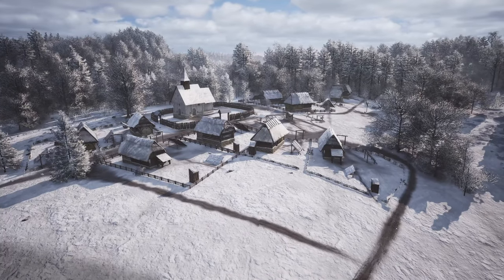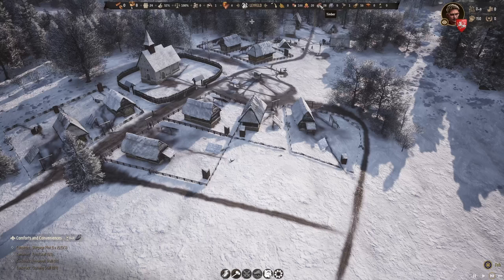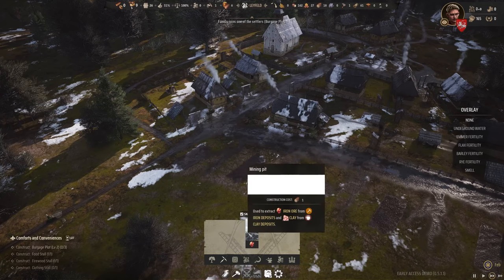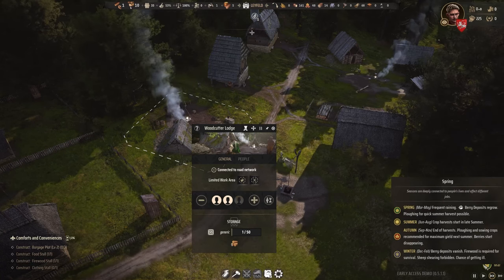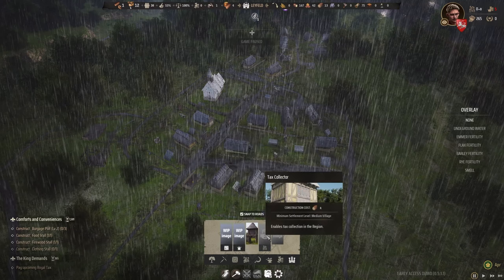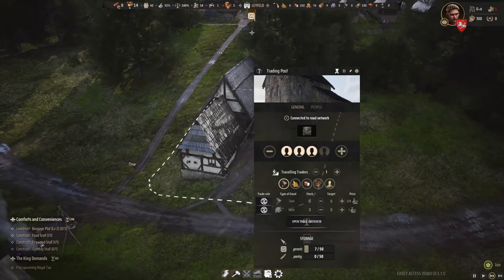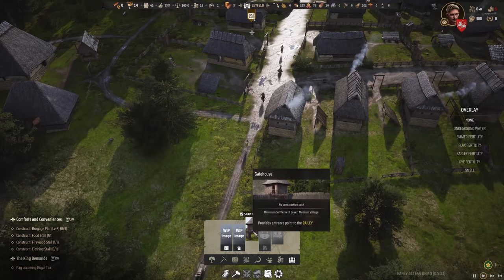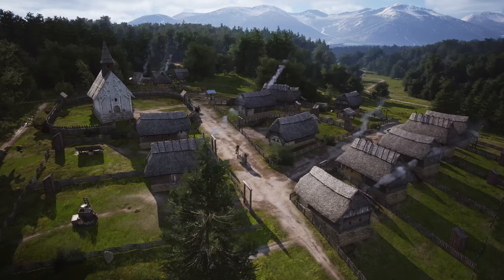SURVIVING WINTER - Manor Lords - First Look DEMO Gameplay || Let's Play Strategy English Part 04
Starting Fresh in Manor Lords Demo - a new city-building strategy game!